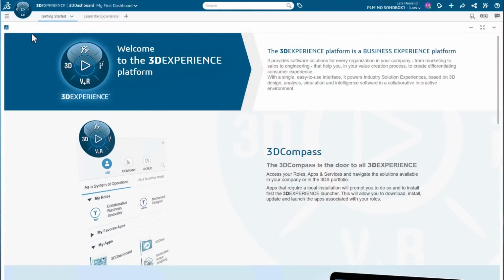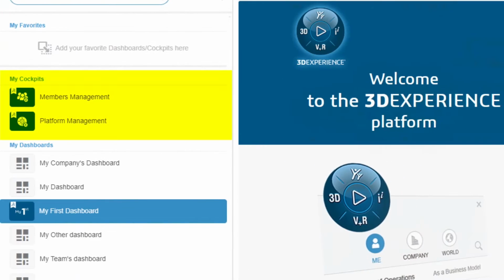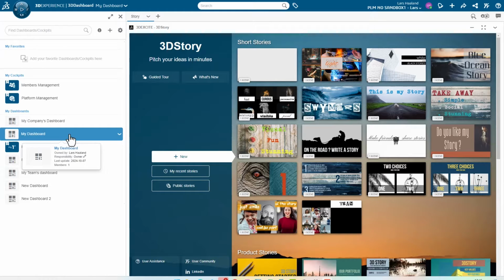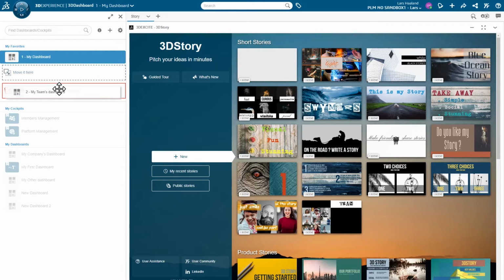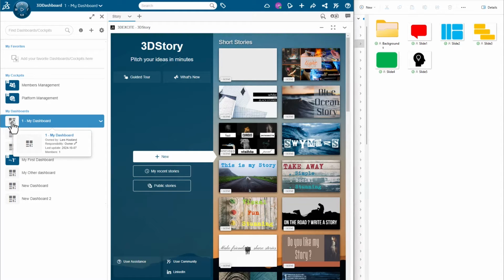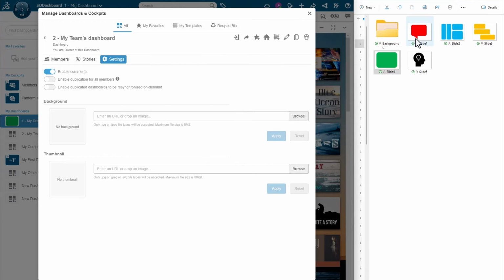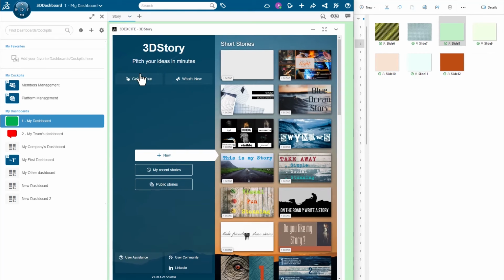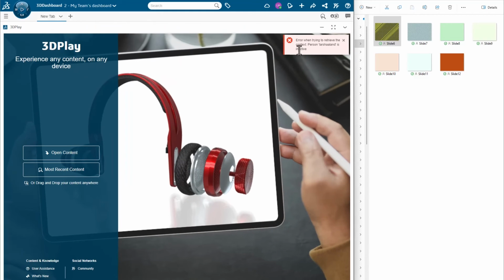3DEXPERIENCE - Finding the Right Dashboard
Struggling to manage multiple dashboards on the 3DEXPERIENCE platform? This video is your ultimate guide to finding and organizing the right dashboard efficiently. Learn practical tips like renaming dashboards, using emojis, setting favorites, and customizing dashboard icons to streamline your workflow. Whether you’re a CAD engineer juggling several projects or a platform user seeking clarity, these expert tricks will save you time and keep you productive.

👉 Key takeaways include:
 • Setting a default dashboard to resume work seamlessly.
 • Organizing dashboards alphabetically for quick access.
 • Adding visual cues like emojis, icons, and background images.

Watch now to simplify your 3DEXPERIENCE platform management. For additional resources, check out our tutorial on creating dashboards linked in the video!
In his series, our 3DEXPERIENCE Specialist Lars Haaland, explores the fascinating world of 3DEXPERIENCE and gives you insights and tips to optimize collaboration across your company.